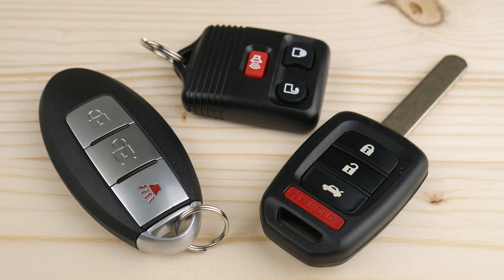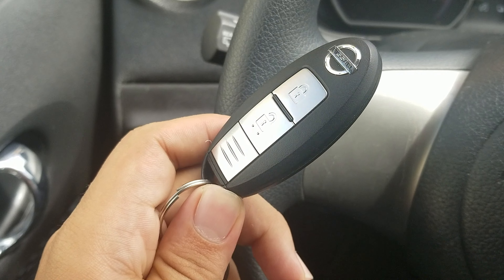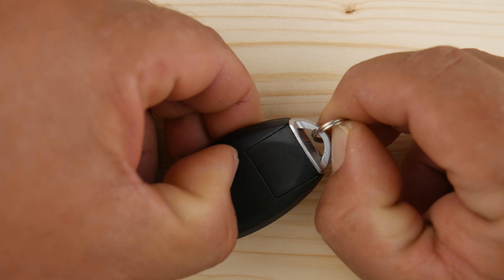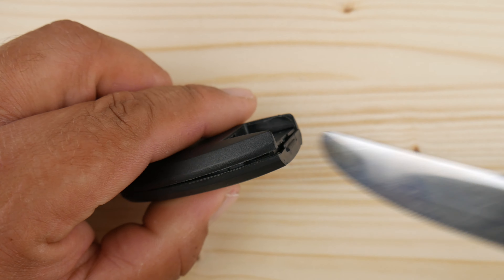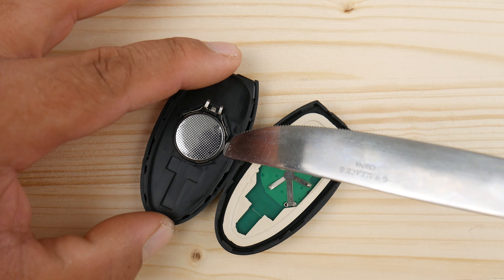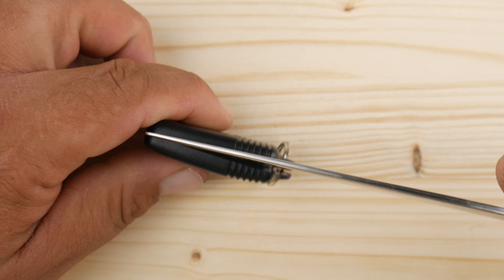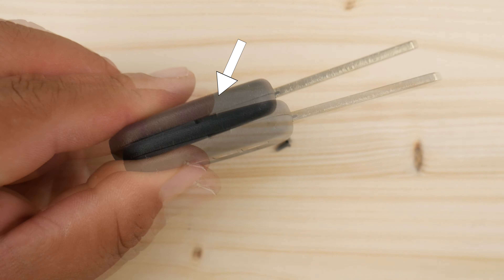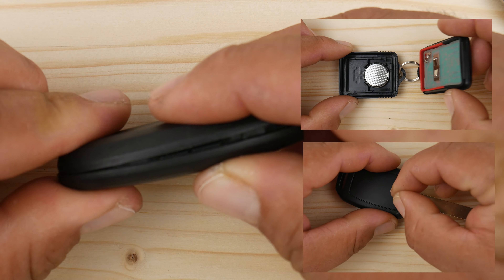How To Replace Install Battery Car Key Fob Remote Easy Simple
In today's video we are taking a look at How To Replace or Install a Battery for Car Key Fob or Remote Easy and Simple.

Things used in the video:
butter knife
flat head screwdriver
small screwdriver set
key fob
car remote
key fob battery replacement